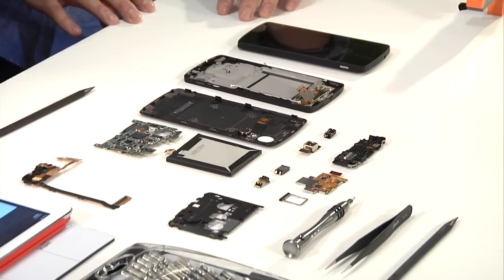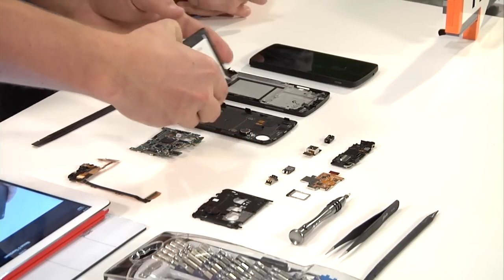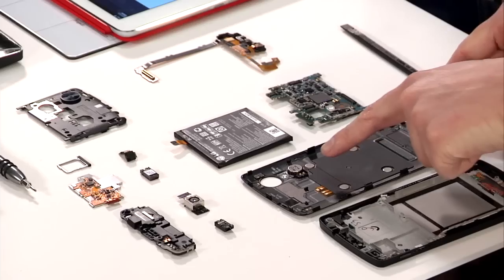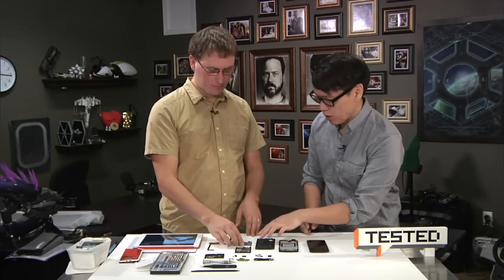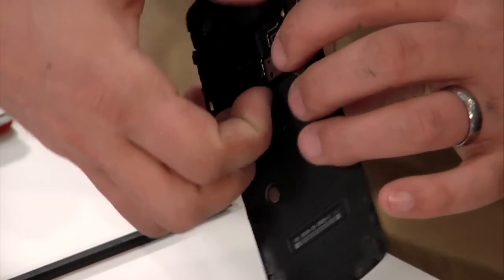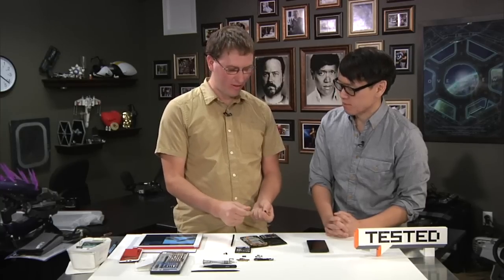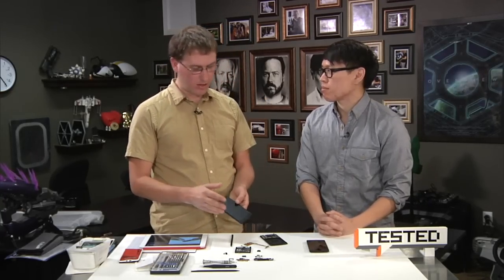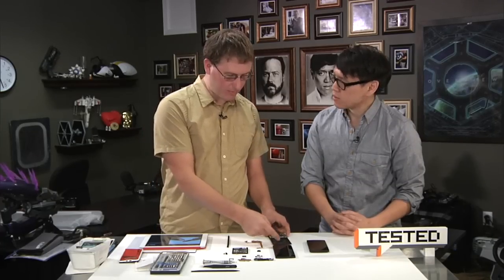What's Inside the Google Nexus 5 Smartphone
We're joined by special guest iFixit CEO Kyle Wiens, who has taken apart Google's Nexus 5 smartphone for a thorough teardown analysis. We examine each of the phone's components, see how they're assembled, and discuss just how easy it would be to repair the Nexus 5 if any of its parts breaks down.